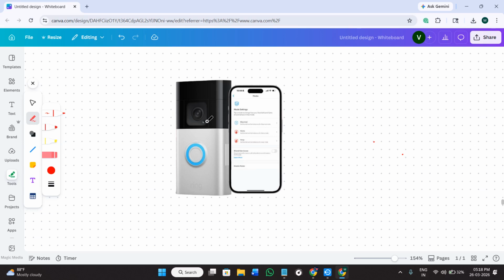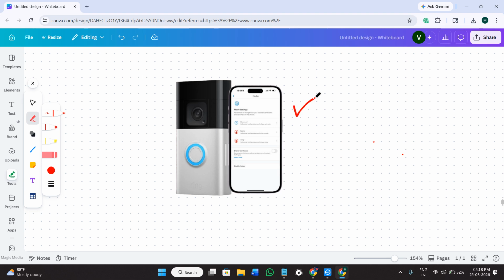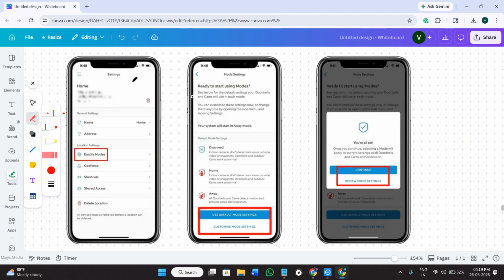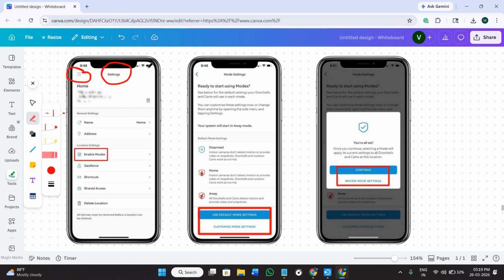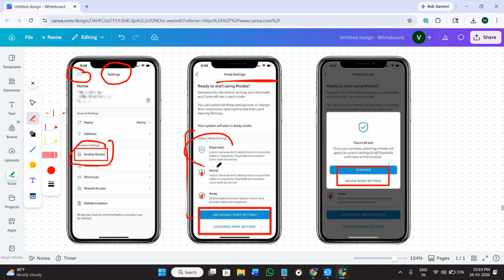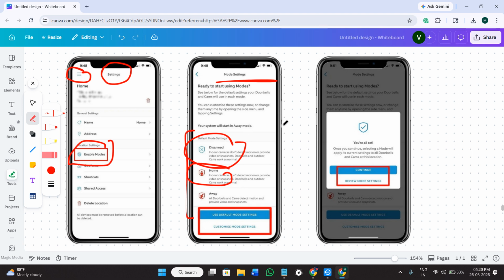How to Set Up and Use Ring Modes 2026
Welcome to the Fixed Formulas YouTube channel! In this tutorial video, I will show you How to Set Up and Use Ring Modes 2026